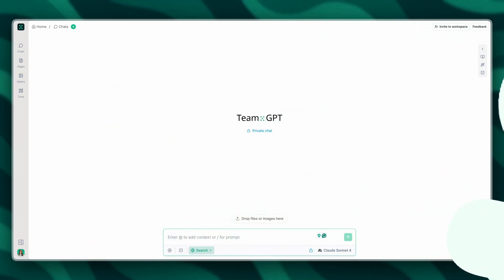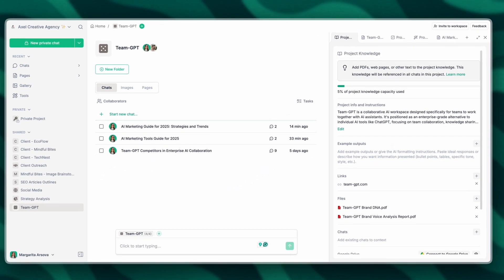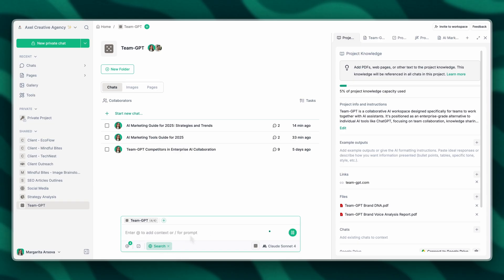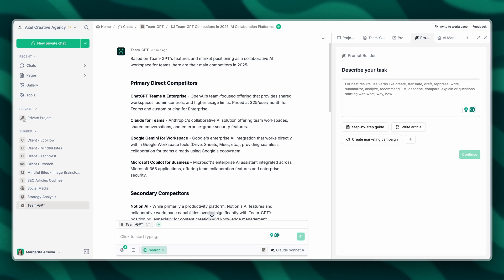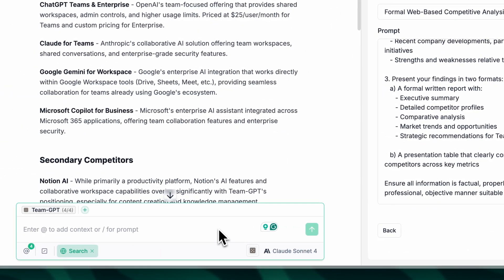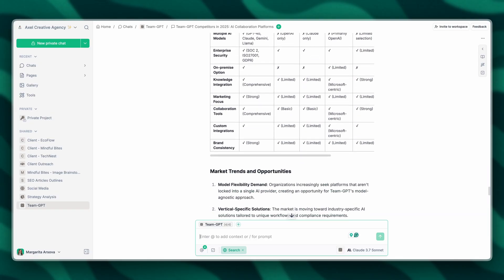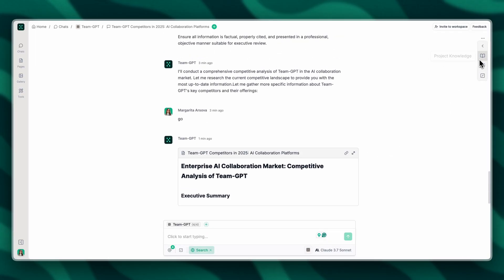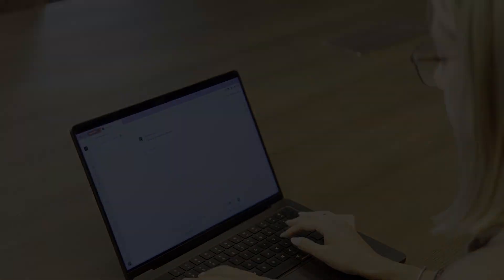Automate Competitor Analysis with Juma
Meggie from Juma shows you how to stop manually stalking competitors and let AI do comprehensive competitor analysis in minutes using Juma's project knowledge and prompt builder.

In this tutorial, you'll learn how to:

- Set up Project knowledge with your company information for context
- Let Juma identify your key competitors through web research
- Utilize the Prompt builder to craft perfect analysis prompts
- Generate comprehensive competitor analysis with detailed comparison tables
- Convert analysis into editable Pages
- Save insights to Project knowledge for future reference

Apply what you learn in this video for Free with Juma

🔗 Want to learn more about Juma and how it's revolutionizing AI adoption at work? and follow our journey as we build in public.